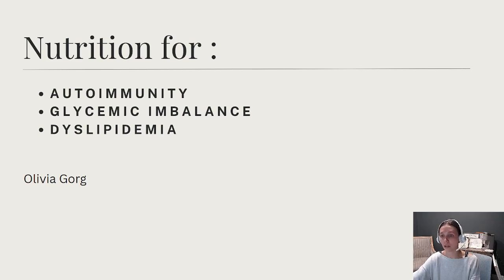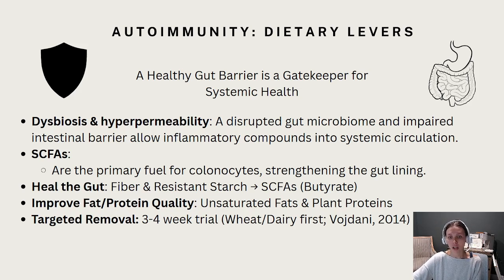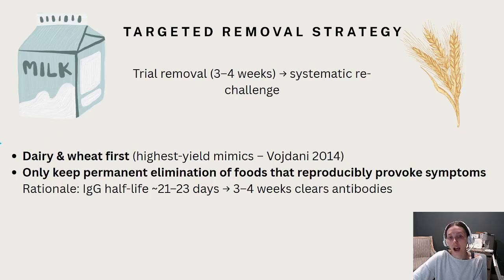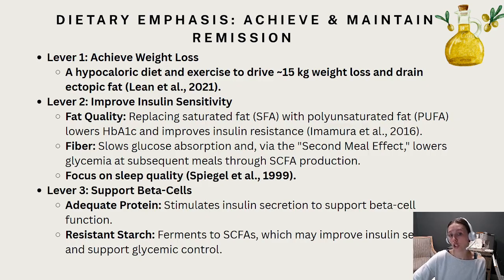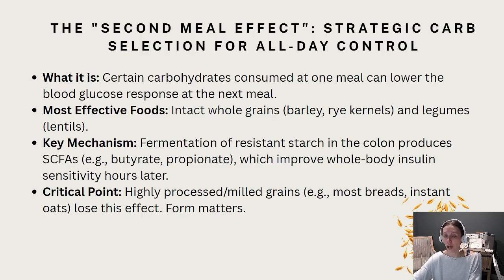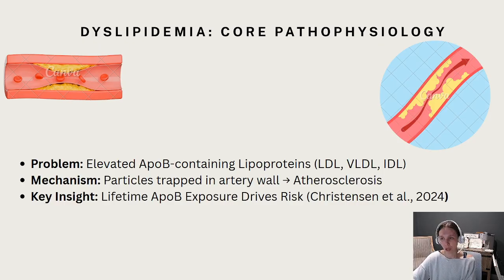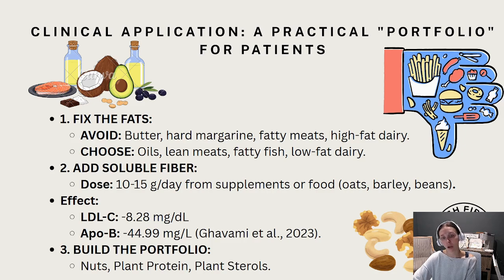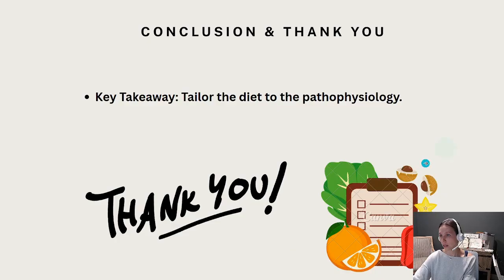Final- Nutrition for Autoimmunity, Glycemic Imbalance, and Dyslipidemia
Nutrition for Autoimmunity, Glycemic Imbalance, and Dyslipidemia